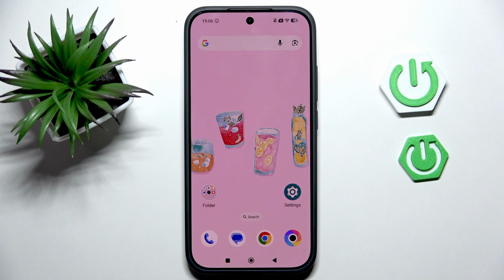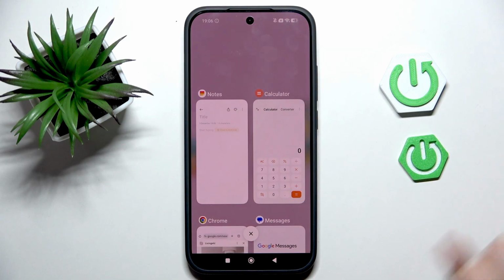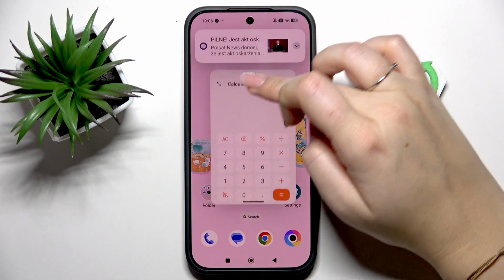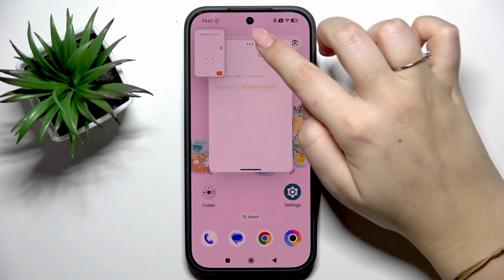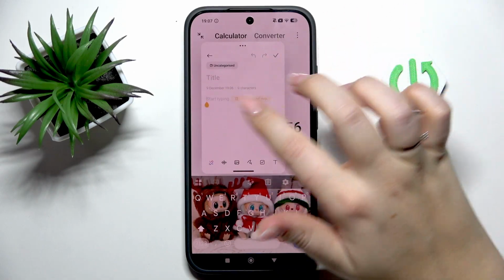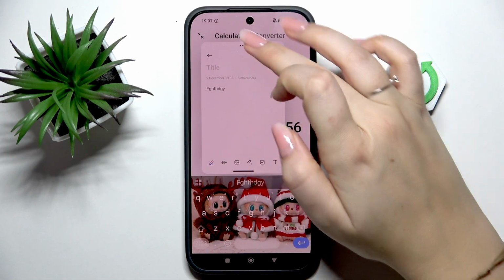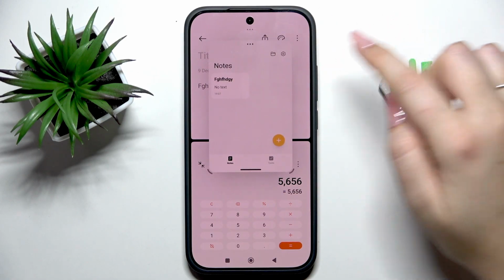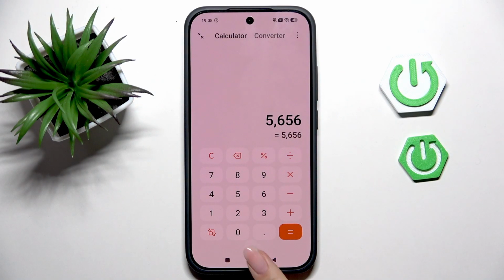POCO F8 Pro – How to Use Floating Windows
Learn how to use floating windows on the POCO F8 Pro to run apps side-by-side and boost multitasking. In this video I show step-by-step how to open apps in floating view from Recents, add multiple floating windows, change their position (top, bottom, split, full screen), add a new app with the + button, and close or maximize windows. These simple steps make it easy to use calculator, notes, or any app at the same time for faster work on your POCO F8 Pro.

How to use floating windows on POCO F8 Pro?
How to add two apps in floating windows on POCO F8 Pro?
How to move or close floating windows on POCO F8 Pro?

0:00 - Intro: what floating windows do on POCO F8 Pro
0:07 - Prepare apps and open Recents
0:22 - Choose apps to use (calculator and notes example)
0:30 - Create a floating window: long-press app in Recents and tap the floating icon
0:47 - Add a second floating window the same way
1:04 - Use both floating windows and interact with apps
1:27 - Change window layout: three dots → top, bottom, split, full screen
1:55 - Add another app using the + icon
1:59 - Close a floating window: three dots → X
2:10 - Maximize an app: swipe up to full screen
2:12 - Outro and subscribe